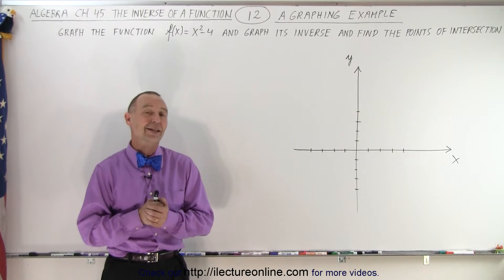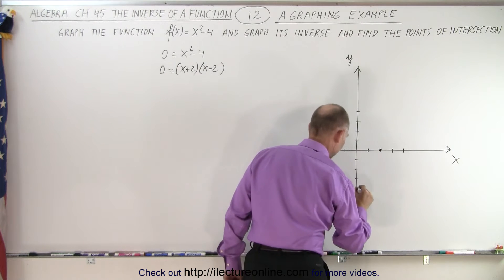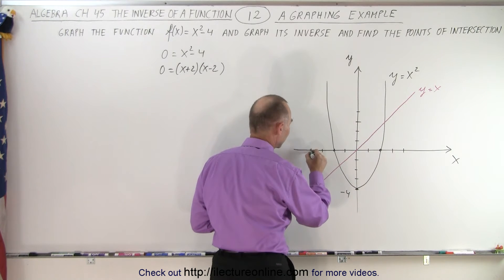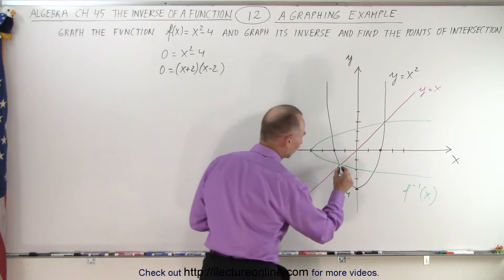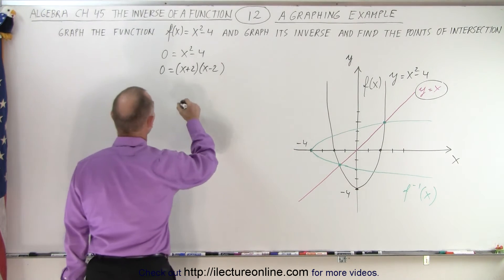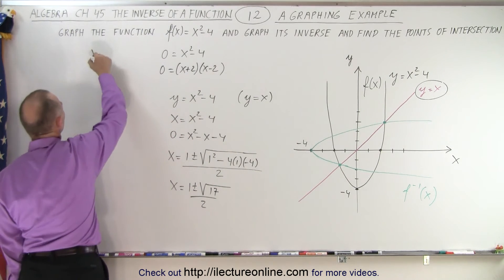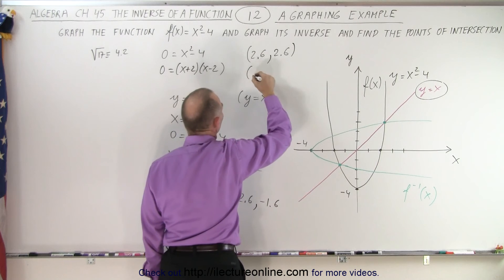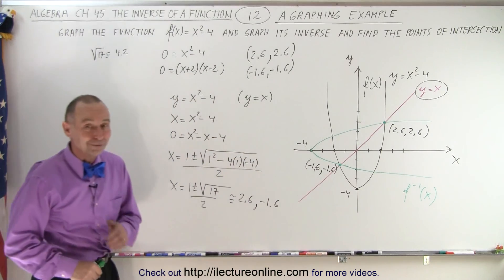Algebra Ch 45: The Inverse of a Function (12 of 15) Graphing of a Function and its Inverse Example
We will graph the function f(x)=x^2-4 and graph its inverse and find the points of intersection.